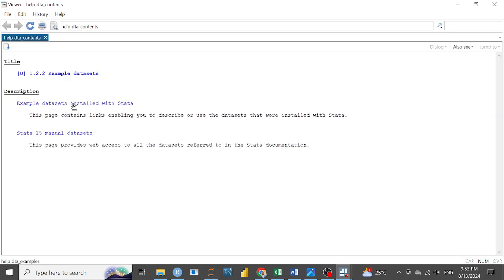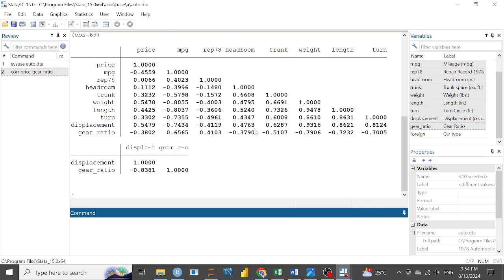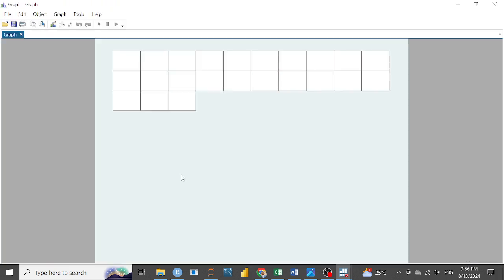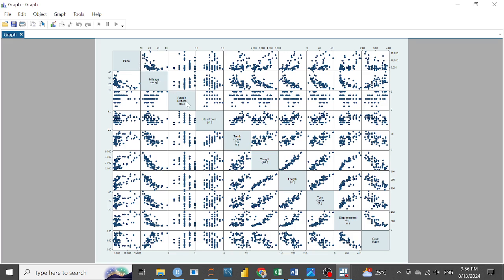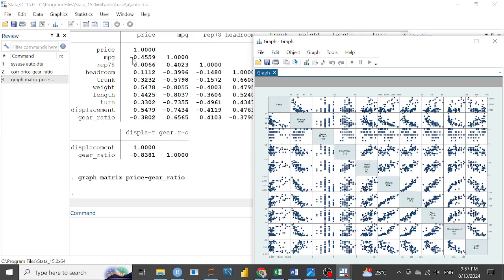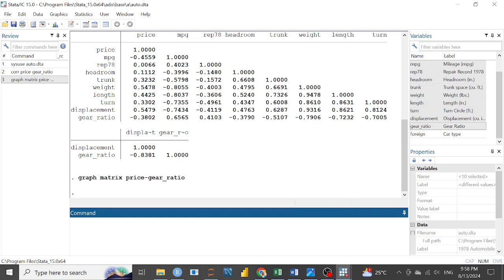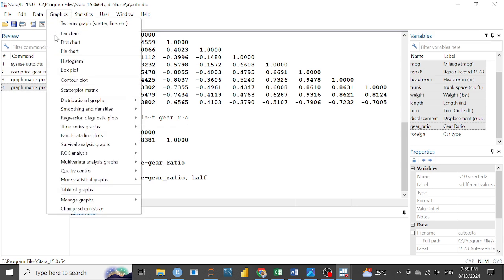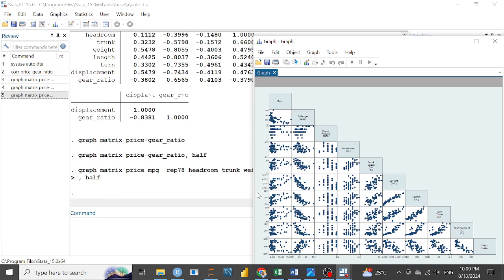Visualizing Correlation Between Multiple Variables Using Stata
In this video I demonstrated how to visualize correlation between multiple variables in Stata with interpretations.

About 📊 "Welcome to SoftData Consult, your go-to hub for expert data analysis insights and training! Led by Dr Isaac Ajao, we specialize in demystifying data analysis using tools like R, Python, Stata, MATLAB, and more. Whether you're a beginner or a seasoned pro, our content caters to all levels of expertise. 💡 What we offer: - Comprehensive Tutorials: Dive into in-depth tutorials covering everything from basics to advanced techniques. - Expert Consultation: Personalized guidance for individuals and institutions seeking tailored data solutions. - Real-world Applications: Explore practical case studies for hands-on understanding. - Training Sessions: Enhance your analytical skills and stay updated on the latest trends. Welcome to a world where insights meet innovation!